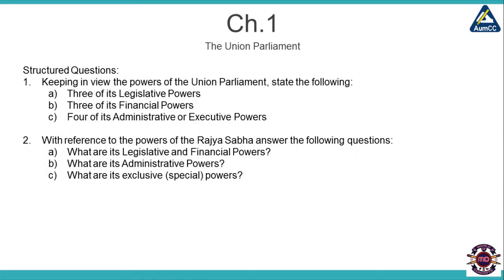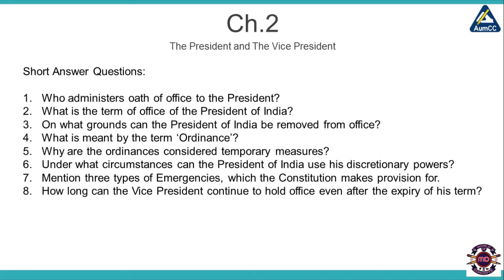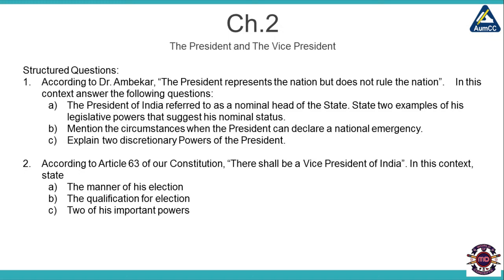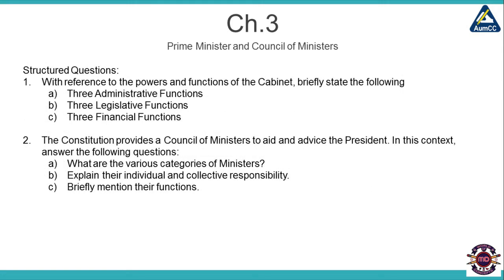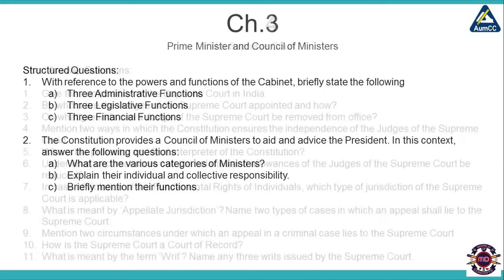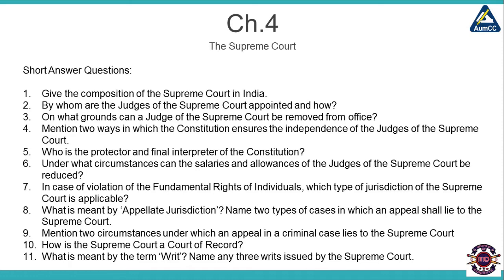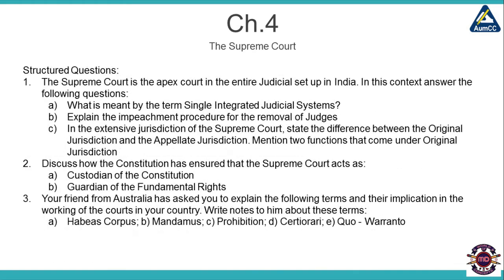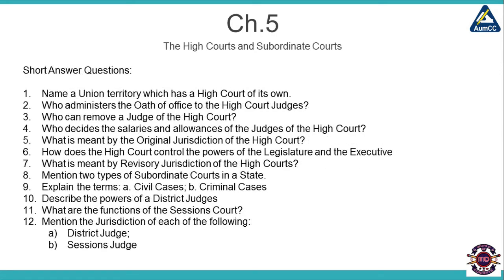10 ICSE Civics 2019 Important Questions | Prof. Miithyl Dave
Prof. Miithyl Dave shares the most important questions of Civics Chapters which might come in 10 ICSE Board Exam 2019.

The following video covers the Paper Pattern, Big Changes in the Portion, Points to Remember, and Chapter-wise Important Questions.

Click on the below links to Check the Latest Books on NEET:
1. Objective NCERT
2. 31 Years Chapterwise Solution Chemistry
3. Target NEET 2019
4. 31 Years Chapterwise Solution Physics

Tools I Use:
* Apple SE